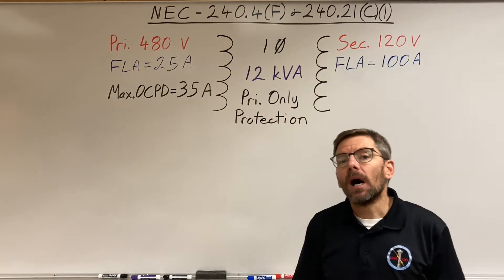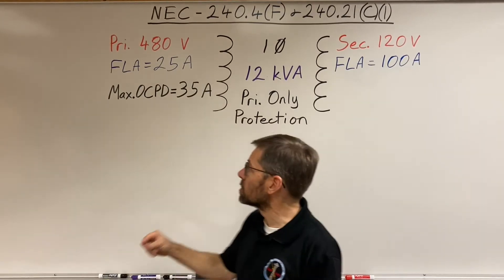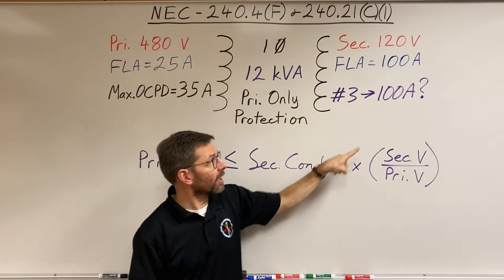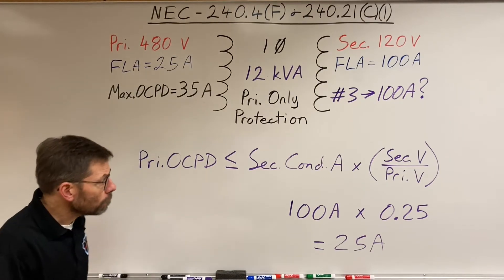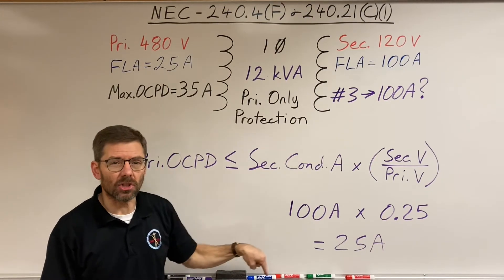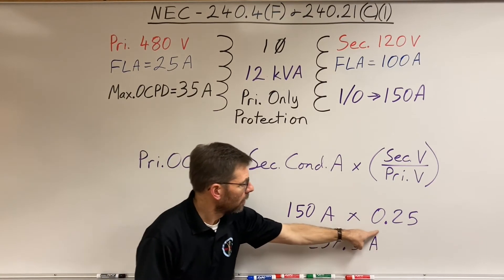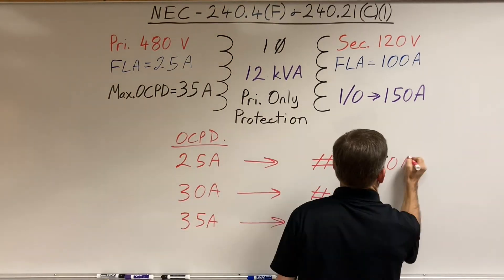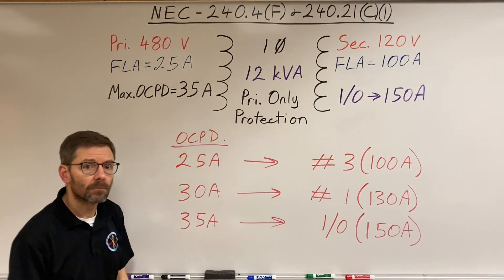Transformer Secondary Conductors - NEC 240.4(F) & 240.21(C)(1)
Sizing Transformer Secondary Conductors when they are considered protected by the Primary OCPD per NEC 240.4(F) and 240.21(C)(1). [Code references are from the 2020 NEC, but most will correspond with prior editions.]